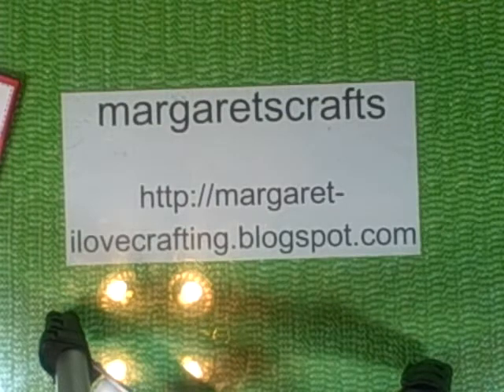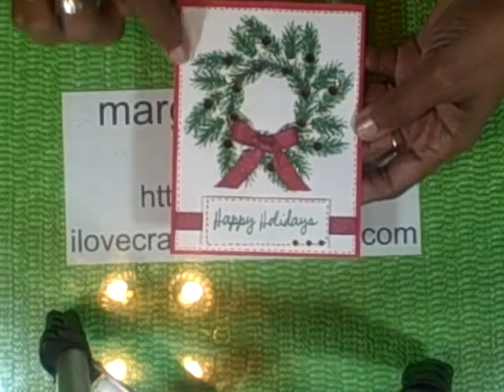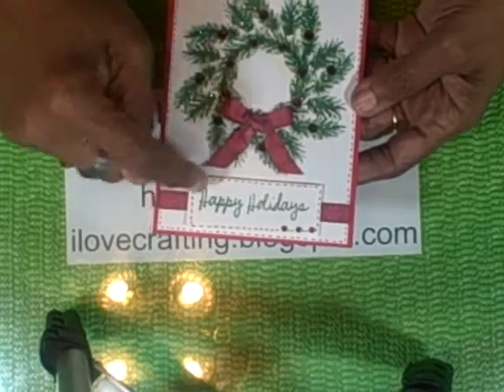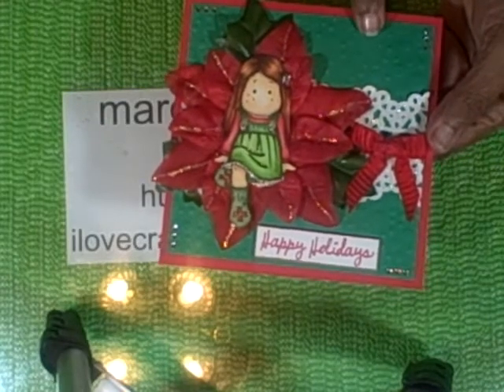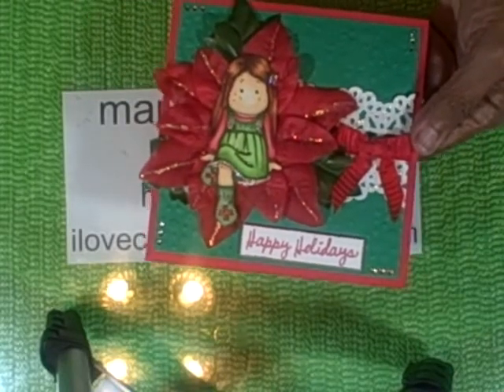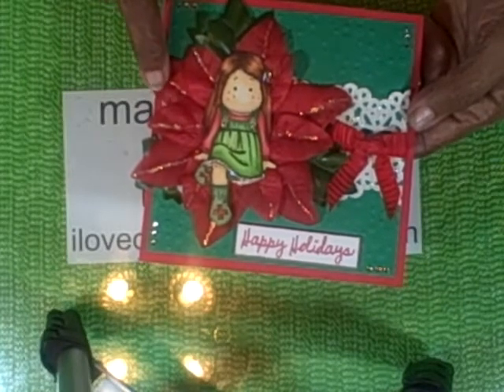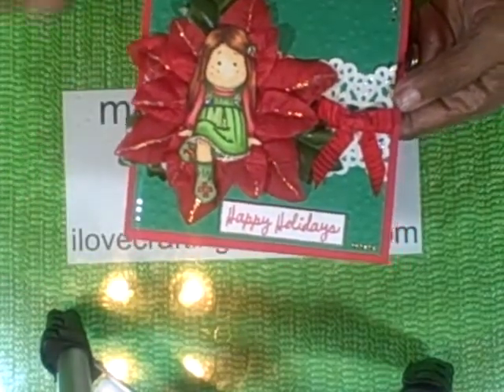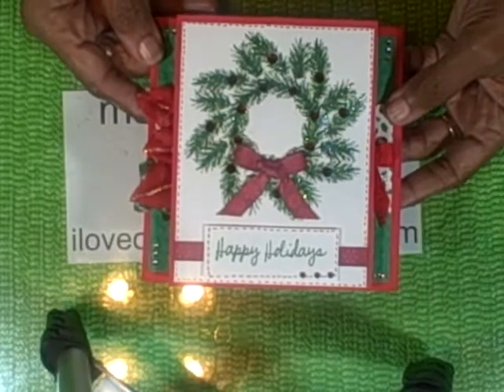2012 Christmas Cards 7 & 8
I reuploaded this video due to trouble with the first upload.